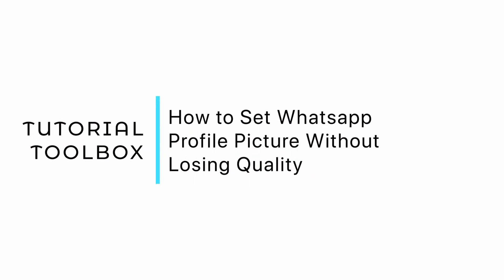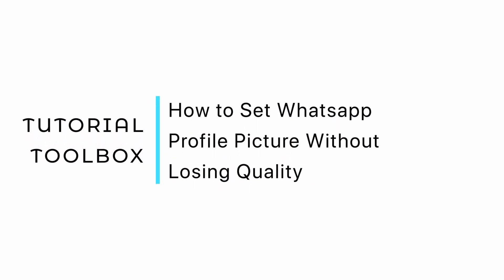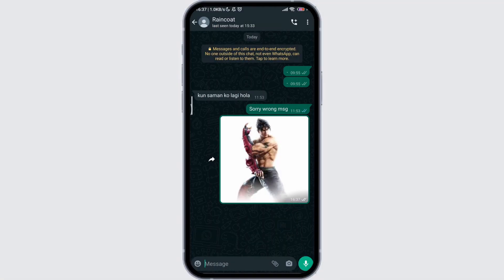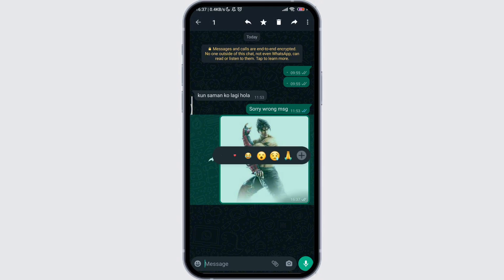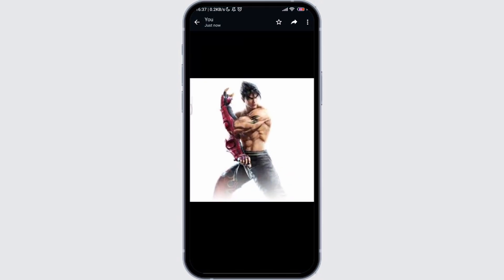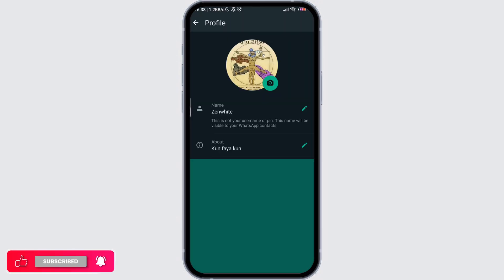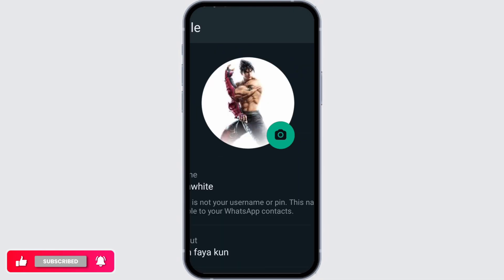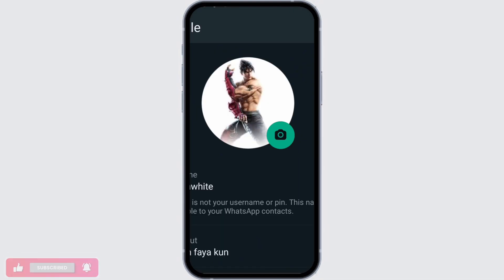How to Set WhatsApp Profile Picture Without Losing Quality 2024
Are you frustrated with the loss of image quality when setting your WhatsApp profile picture? We've got the solution! In this tutorial, we'll show you how to set a WhatsApp profile picture without losing quality.

Learn why WhatsApp sometimes reduces the quality of your profile picture and why it's important to maintain high quality.

Step-by-Step Tutorial:

[00:00] Introduction and Understanding Quality Loss
[00:10] How to Set WhatsApp Profile Picture Without Losing Quality

In just 10 seconds, we'll guide you through the steps to ensure your WhatsApp profile picture looks sharp and clear, enhancing your messaging experience.